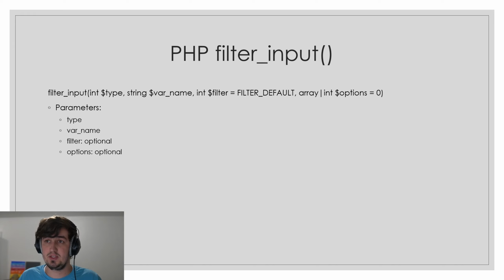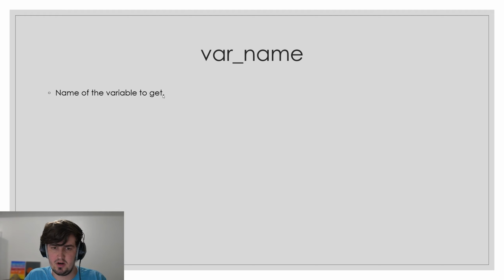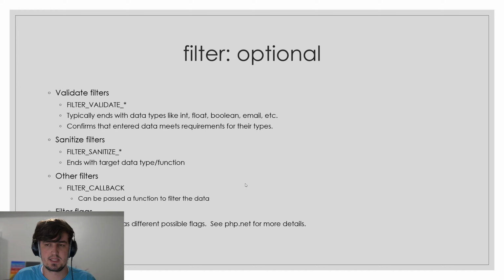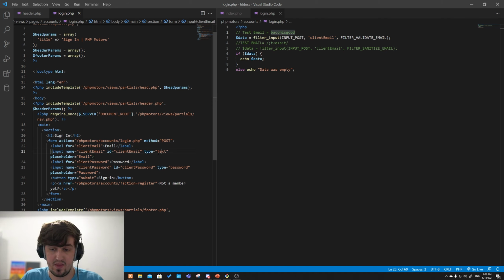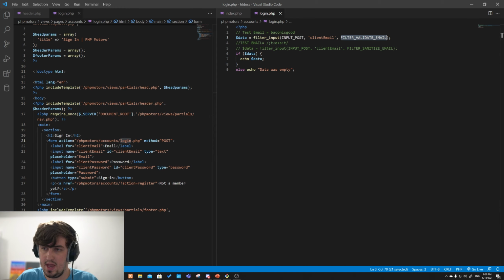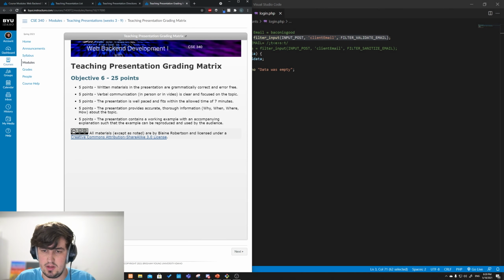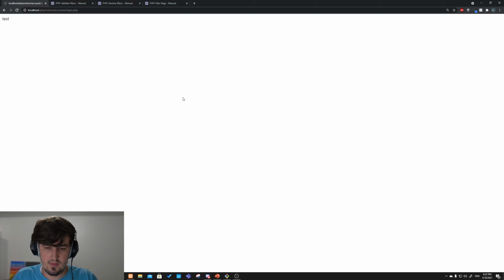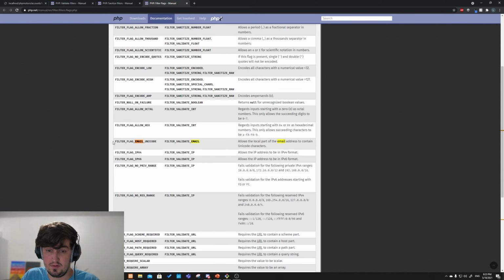PHP Filter_Input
A quick run-through of php filter_input functions.
for a more detailed look into the parts of this function.